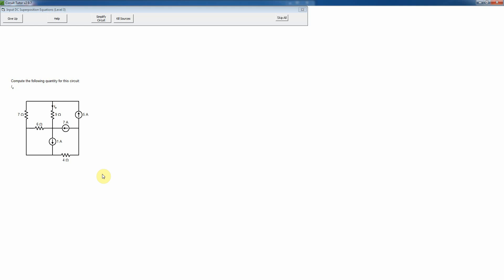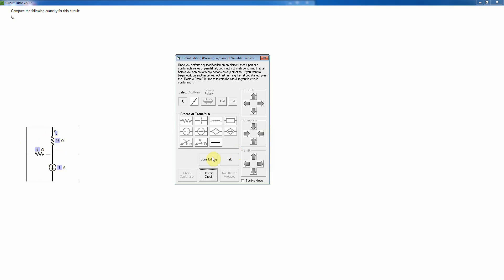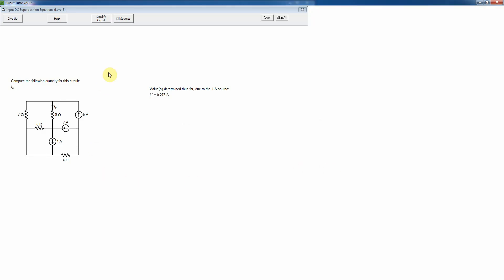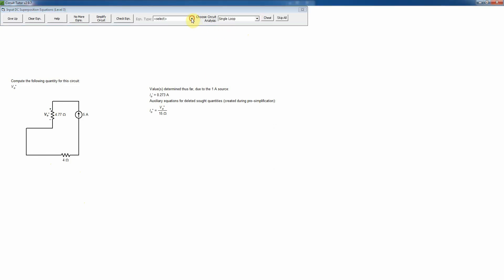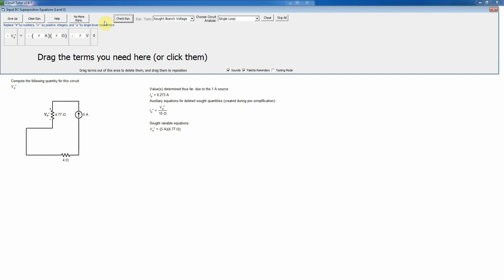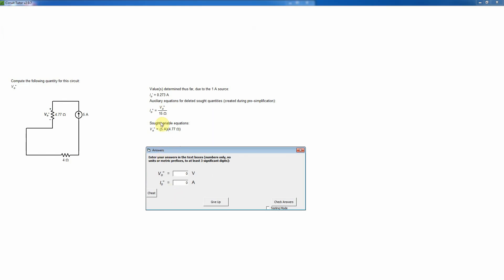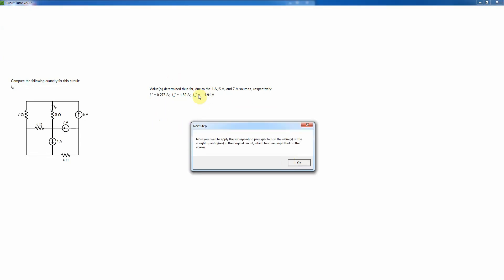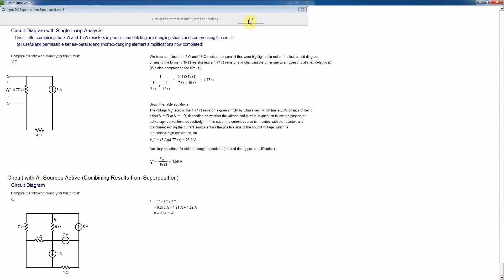DC Superposition Level 3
Help for the DC Superposition game in Circuit Tutor, Level 3